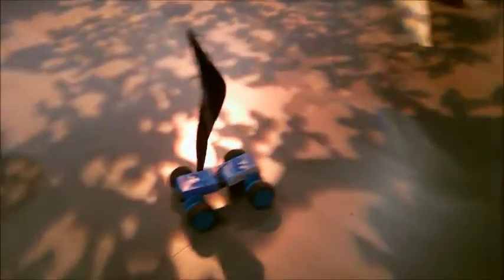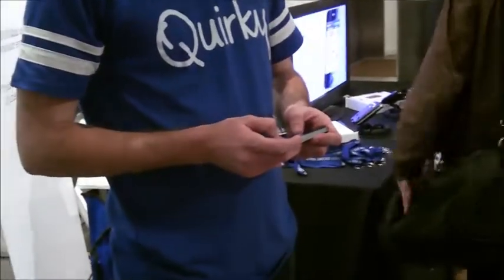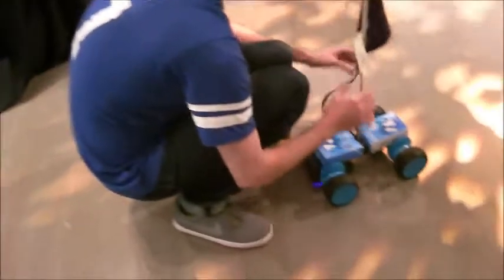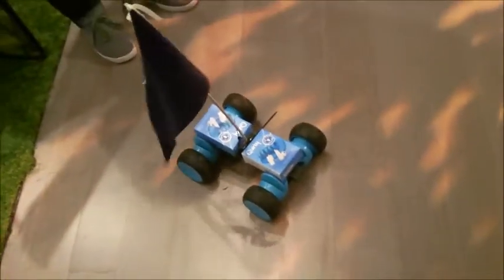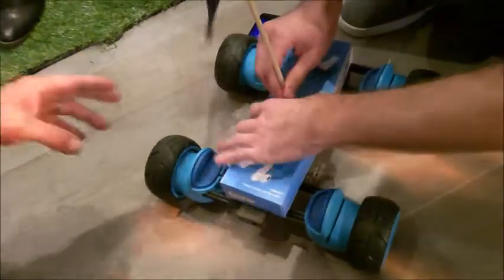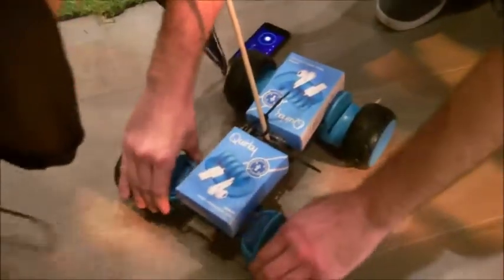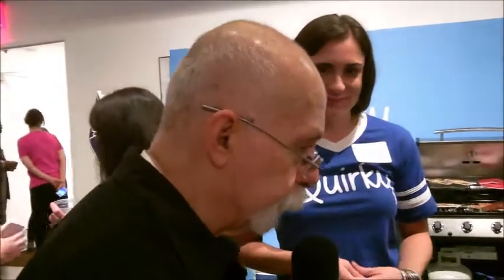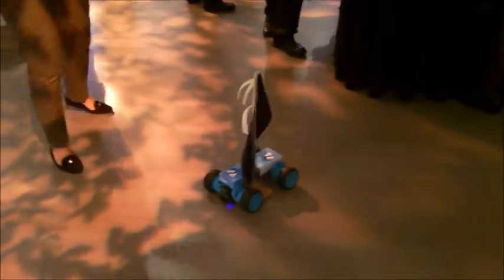Quirky Free Wheel